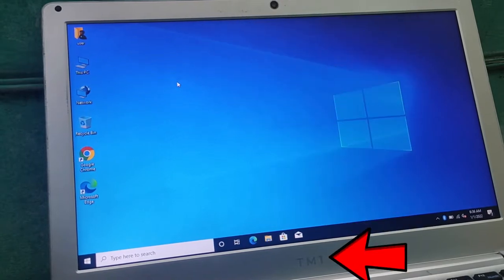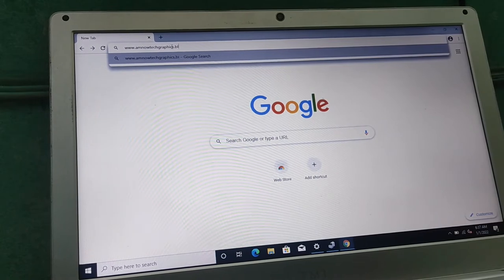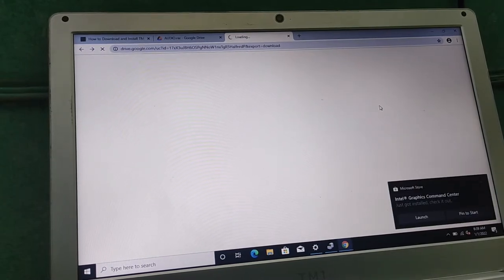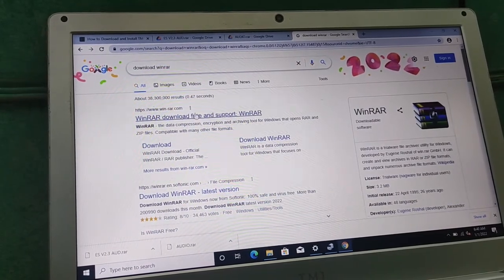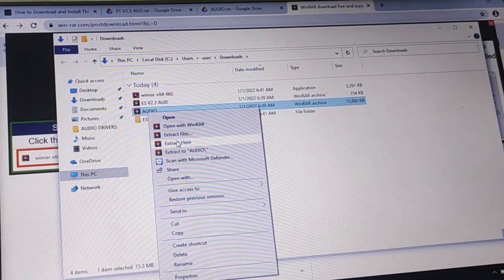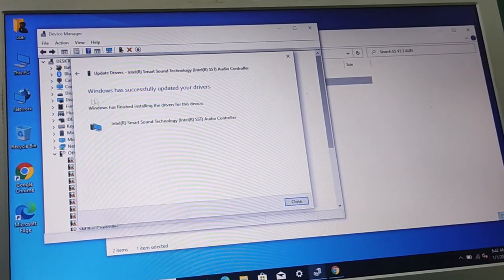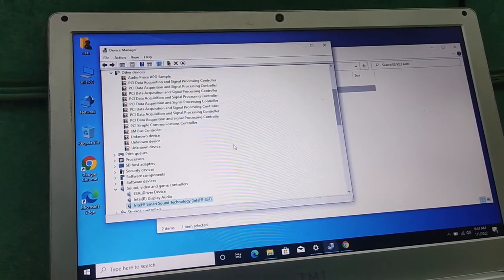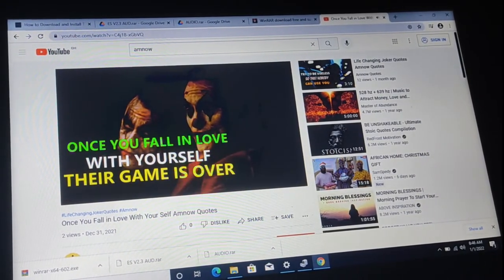TM1 AUDIO DRIVERS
The TM1 instructors' workstations are the absolute best most recent age PCs available at the present time, be that as it may, a ton of educators are griping about experiencing issues introducing sound or sound drivers subsequent to reinstalling Microsoft windows.

Assuming your TM1 instructors' PC sound isn't working or you can't get the right sound drivers for the PC in the wake of introducing another working framework

Use These Apps For Content Optimization (SEO)